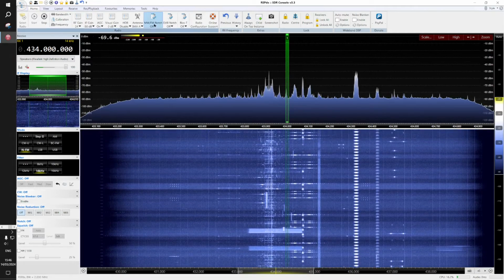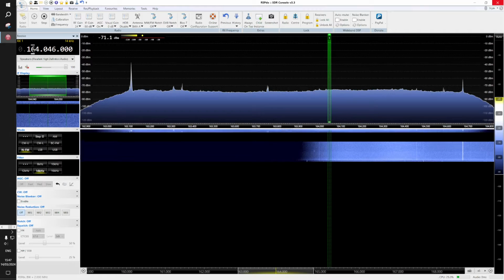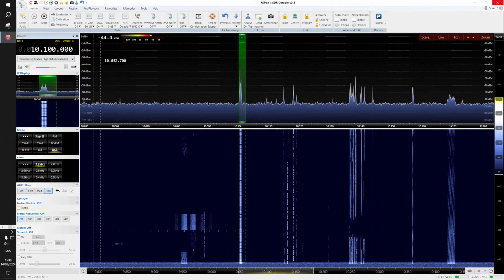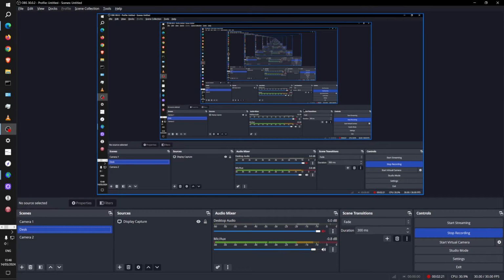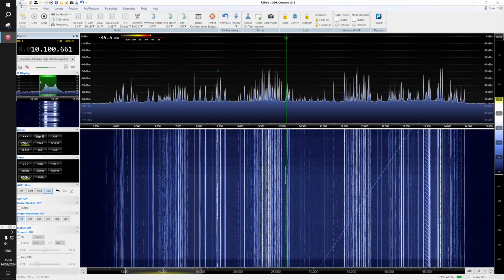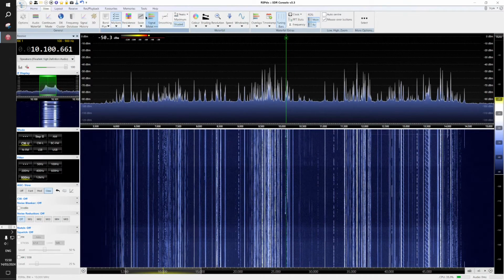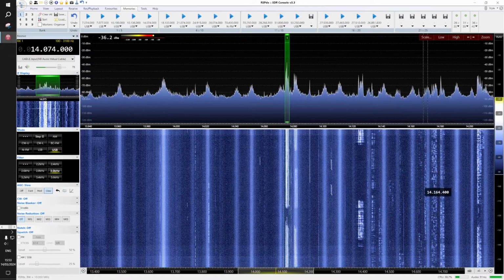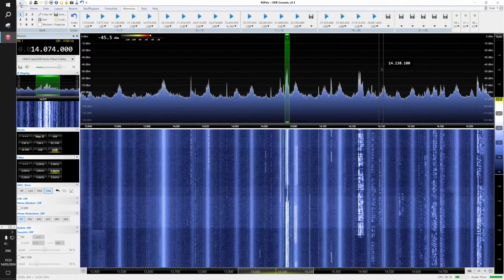SDR Console Software for SDRPlay RSPDX Receiver Part 2 including WSJTX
This is Part 2 of a quick introduction to installing and setting up the SDR Console Software for the SDRPlay RSPDX Receiver (which is my favourite SDR).